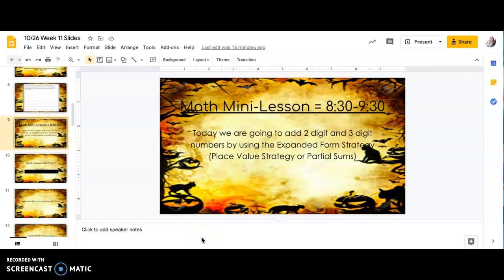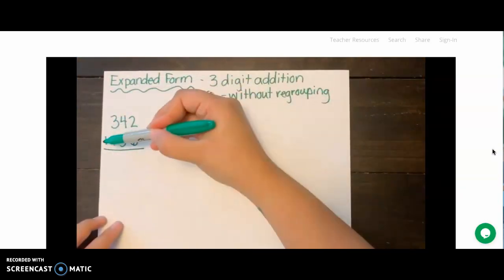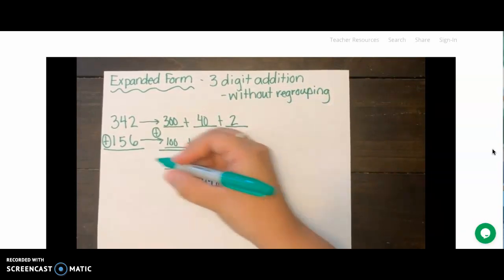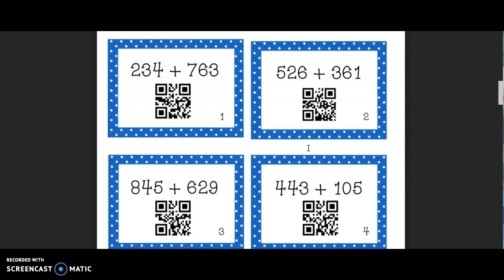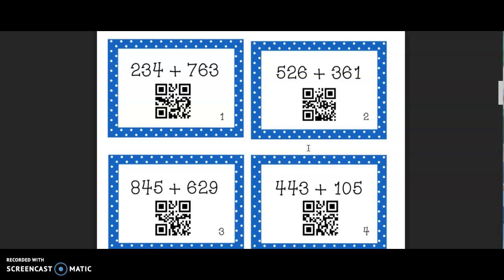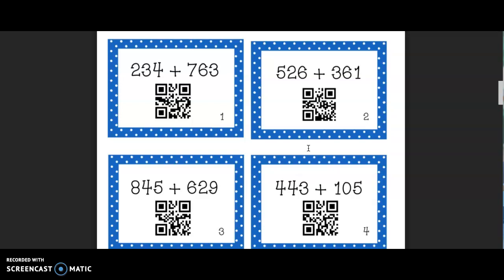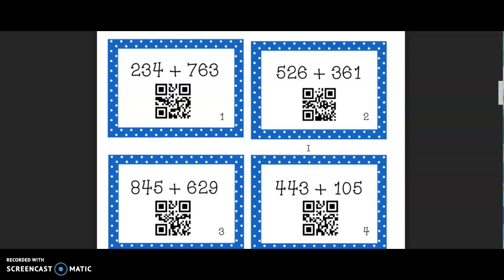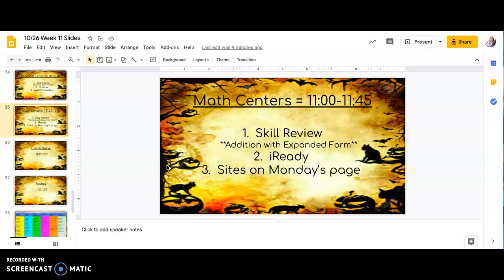10/26 Additional Expanded Form